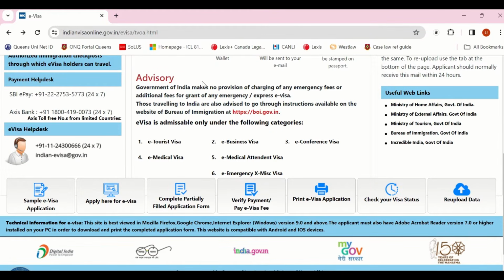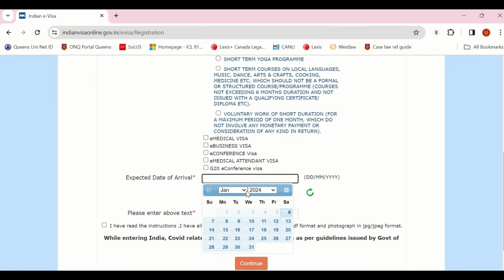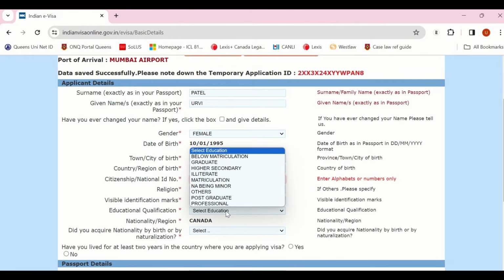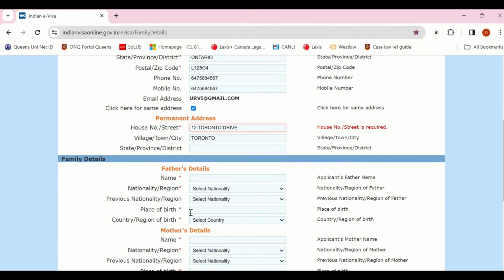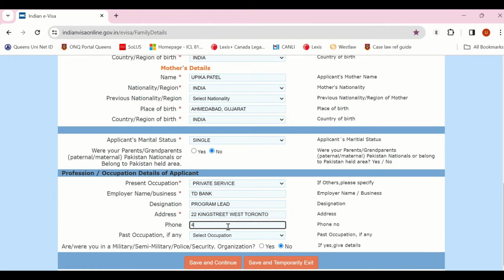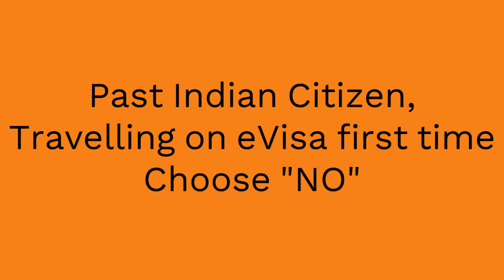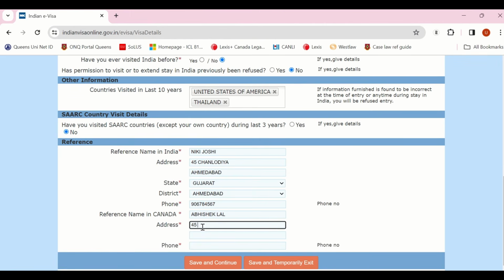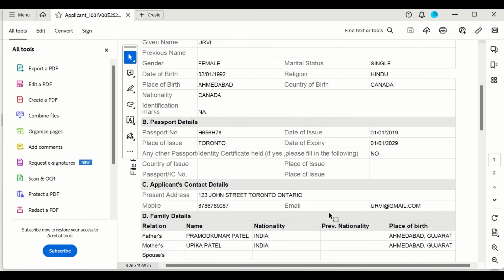Apply for Indian e-Visa online, Step by Step successful application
In order to visit India as a foreign national / Canadian national you will need a visa. The easiest and fastest form of visa is e-Visa. In this video I have shown you step by step on how to apply for Indian e-Visa Online.

Follow this video to complete your e-Visa application and get visa in 1 to 3 days.